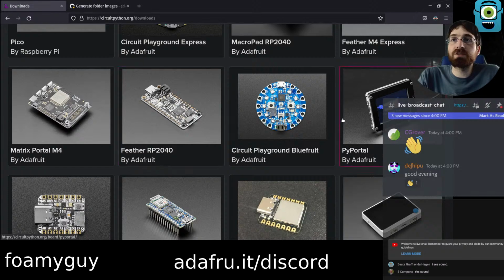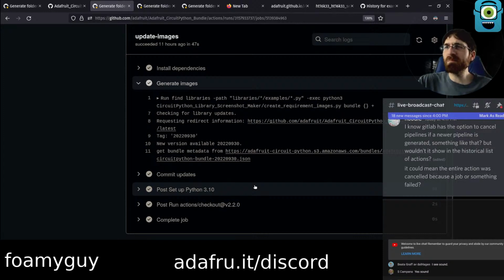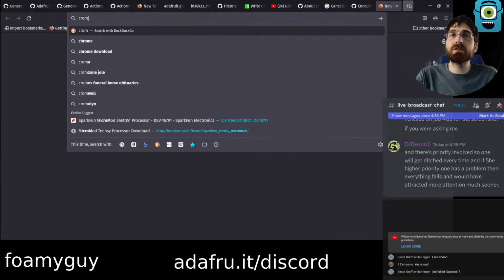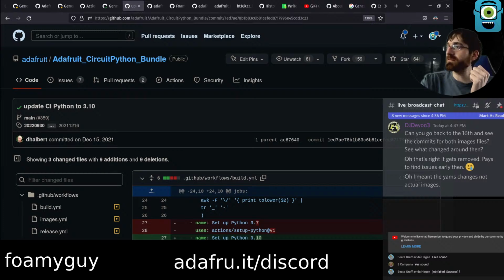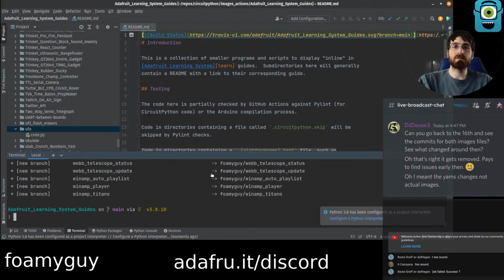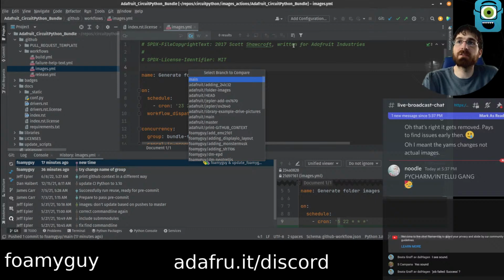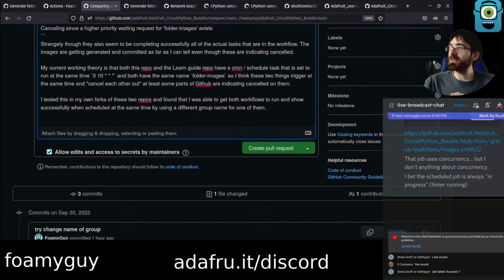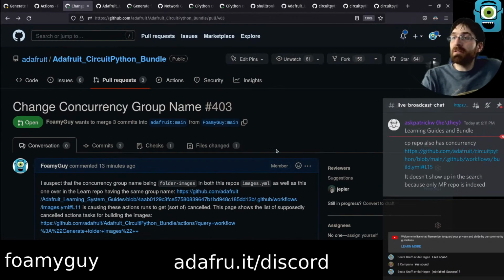Deep Dive w/ Tim: CircuitPython Investigating Library Example Screenshotter Issue